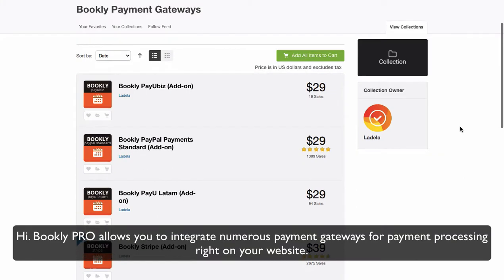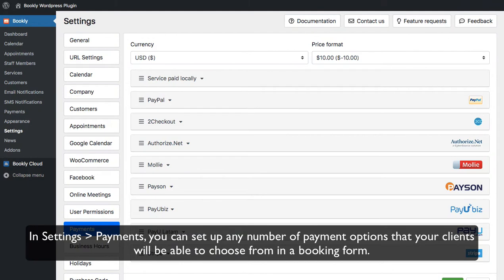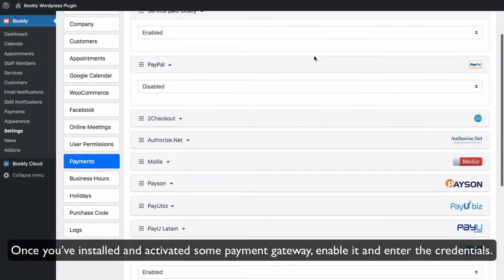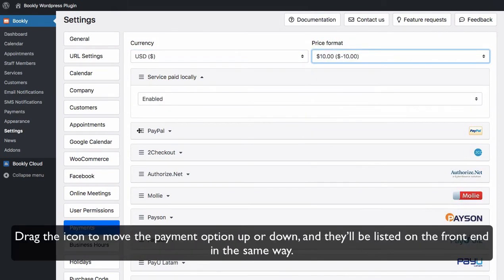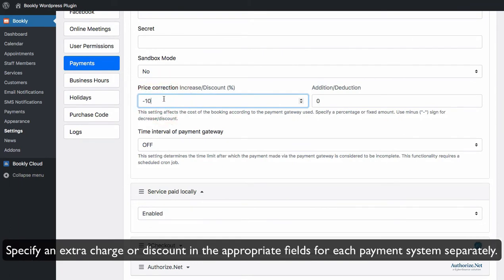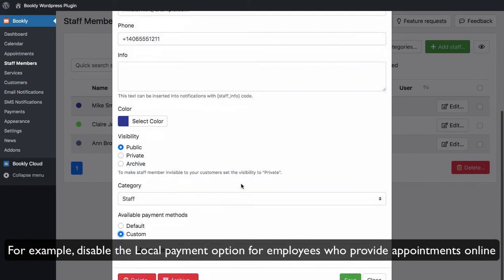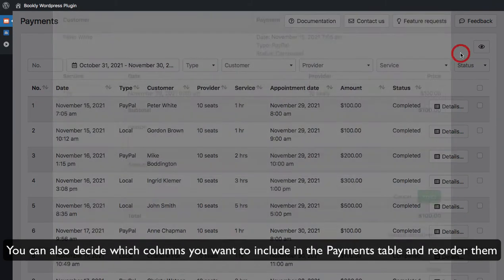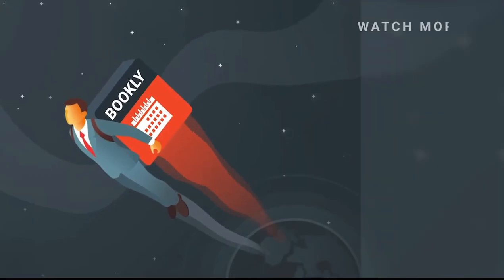How to receive and manage online payments in Bookly PRO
Bookly allows you to accept and manage credit card payments right on your website.

Stripe Payments option is included in Bookly standard version, and you can easily integrate numerous payment gateways for processing your customers’ payments. There are 10+ online payment options that you can choose from and enable for your plugin.